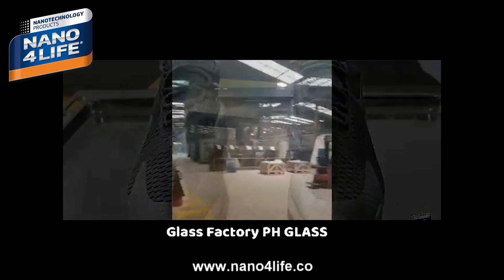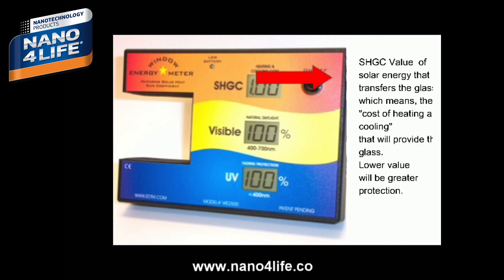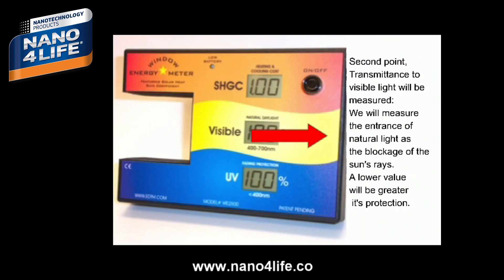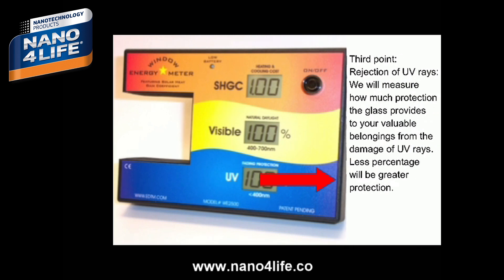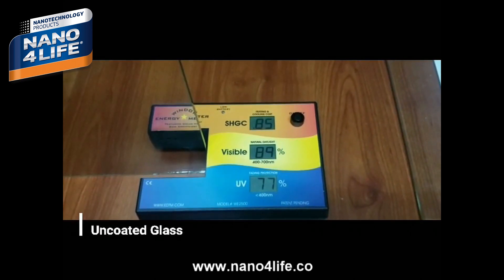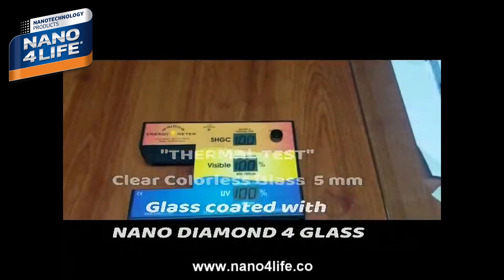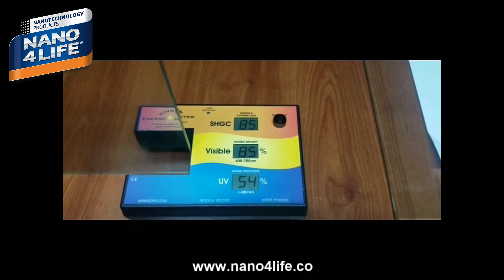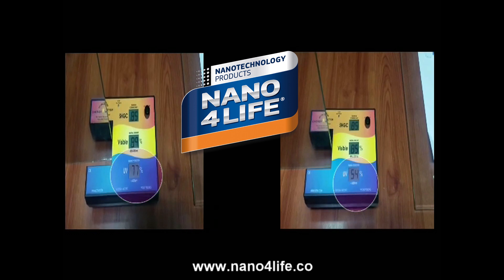NANODIAMOND4-GLASS | CERAMIC COATING TEST FROM UV RADIATION PROTECTION | by NANO4LIFE EUROPE L.P.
NANODIAMOND4-GLASS®

Resistance to impact, UV glass protection, up to 12 H* Anti-scratch, self clean, very strong non-sticking protection

Our company NANO4LIFE EUROPE l.P. is proud to present for the first time in the worldwide market its new and highly innovative range of nanotechnology products made by Nano particles extracted from diamond the NANODIAMOND Series.

For making this dream comes true, 2 whole years of thorough research and consistent hard work in combination of our close cooperation with Aerospace Industry in Europe led us to invent and construct the absolute one and only product of such unique qualities and so far ahead technologically advanced.

Our NANODIAMOND product range succeed under latest technology extraction techniques to incorporate an invisible layer of diamond Nano-particles on any type of  glass surface for protecting it effectively  from scratches, dirt of any kind and all the possible surface damages may occurred.

You will be impressed by the extraordinary shiny outcome of your glasses  look, same as the one of a diamond, after implementation of the NANODIAMOND4-GLASS®.

Additionally, after covering your glasses with the NANODIAMOND4-GLASS®, you will enjoy both the hydrophobic effect of the product and its invisible coverage which will give to your glass the highest possible resistance to scratches. Your glasses will always stay clean as the dust and any nasty dirt will not stick on the surface any more. Upon cleaning your glasses only with water you will notice the lotus hydrophobic effect of the water forming drops and just roll over the surface dragging along with it all the dirt.

Just coat your glasses with the edge of nanotechnology # 1 product and enjoy full protection , the simplicity of cleaning it only with water.

NANODIAMOND4-GLASS®

After coating your glasses with the NANODIAMOND4-GLASS® a multi-layer coating forms and within minutes the thickness of the glass can be substantially increased. This creates an additional super protective invisible coating which functions as outer armor preventing any scratch from your car from at a resistance scale from 9H to 12H*.

DEFINITION & MEASUREMENT OF SCRATCH RESISTANCE

​The Pencil Hardness test is the worldwide definition for determining the scratch resistance of a coating surface by using pencils to scratch the surface and rate the scratch resistance in relation to that pencils hardness and other materials of similar hardness.

​The specification 9H to 12 H* hardness is a rating on the Pencil Hardness Test, commonly used by manufacturers of clear and pigmented surface coatings.  The higher the number of H, the more resistance of a surface to scratches.

​Upon implementing NANODIAMOND4-GLASS® on your glass, you immediately transform its color to completely durable to the scratches at a scale of 9H to 12H*.

The difference in H scale varies on the layers used on the glass surface. So, additional layers allowing a thicker / harder film that will increase its scratch resistance to your vehicle.

1 layer coating succeeds 500 Nano thickness and 9H scratch resistance ,

2 layers coating succeeds 1000 Nano thickness and 11H* scratch resistance,

3 layers coating succeeds 1500 Nano thickness and 12H* scratch resistance

NANODIAMOND4-GLASS®   is certified: (Click here in order to see all of our certifications)

1.FOOD SAFE APPROVED FOR NANODIAMOND LINE of products according to Regulation (EC) Νο 1935/2004c and the Commission Regulation (EU) Νο. 10/2011

Test report from CBA GmbH  institution

Language:English

2.PENCIL HARDNESS TEST 9H

Test report from SGS institution

Language:English

3.ALKALI  RESISTANCE  ISO JIS K5400  TEST METHOD FOR PAINTS

Language:English

4.ACID   RESISTANCE  ISO JIS K5400  TEST METHOD FOR PAINTS

Language:English

5.SALT WATER   RESISTANCE  ISO JIS K5400  TEST METHOD FOR PAINTS

Language:English

6.HEAVY METAL ANALYSIS  ISO JIS ASTM F963 - 08 STANDARD CONSUMER SAFET SPECIFICATION FOR TOY SAFETY

Language:English

*IMPORTANT NOTICE Currently, the scientific machinery that measures the H scratch resistance can assess the hardness under worldwide applied standards up to 9H*. Our in house not yet certified recent experiments though led us to the conclusion that under accumulation of 2 additional coatings to the paint, the Hardness can reach the level of 12H*. So, upon implementing 2 more coating layers of NANODIAMOND4-GLASS® on your glass, you immediately transform its completely durable to the scratches at a scale of 9H* to 12H*.